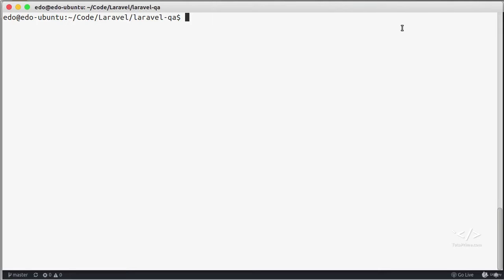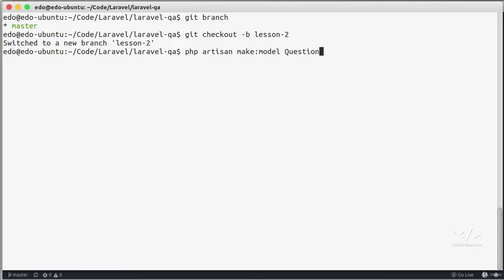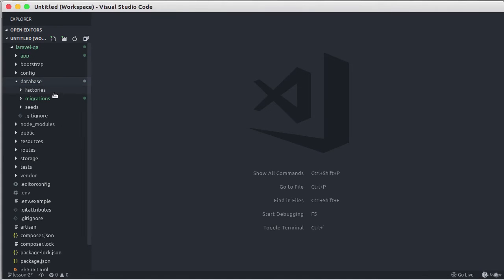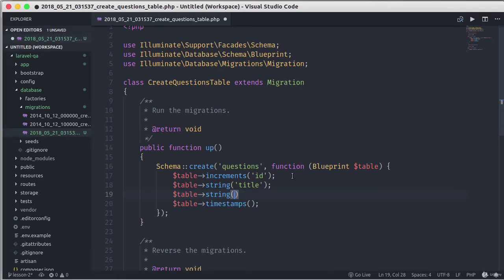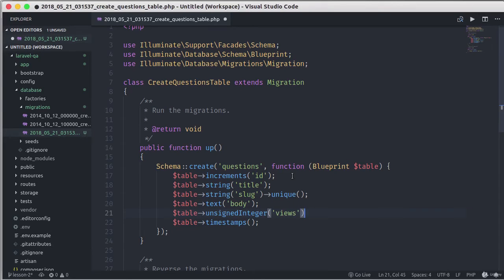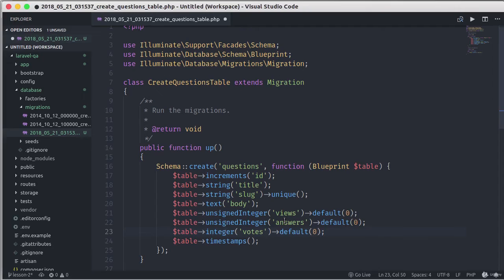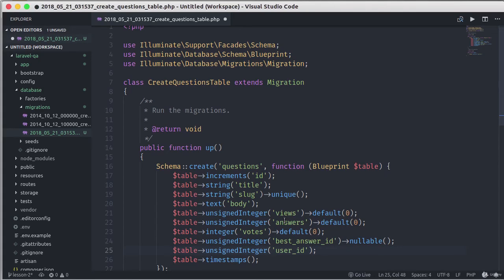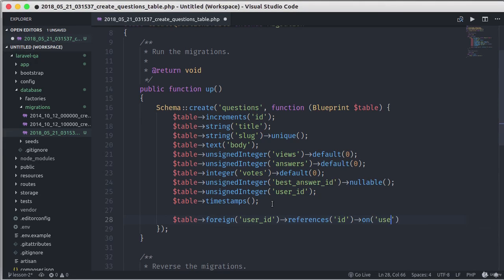Lesson 03. Designing Question Schema Part 1 of 2